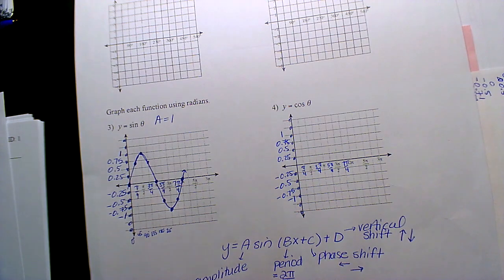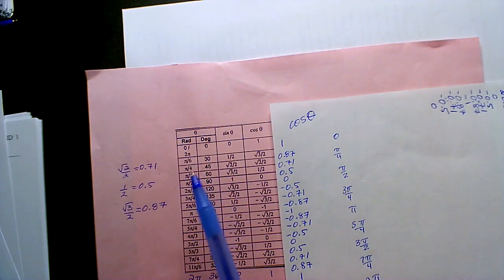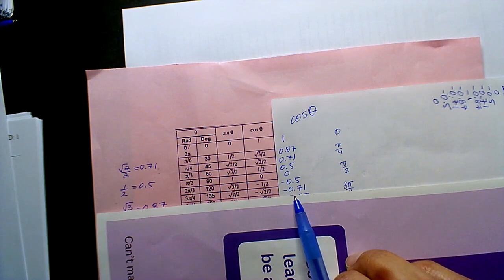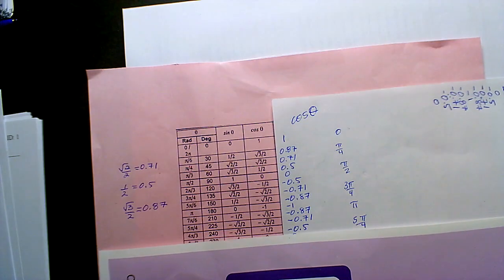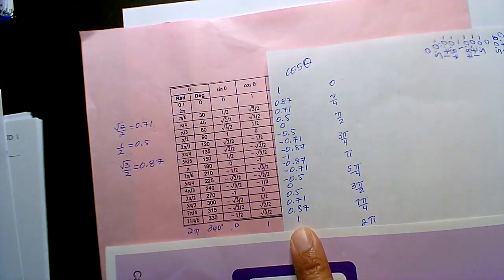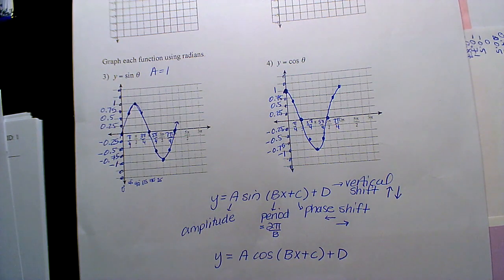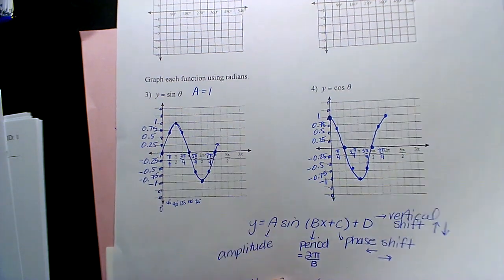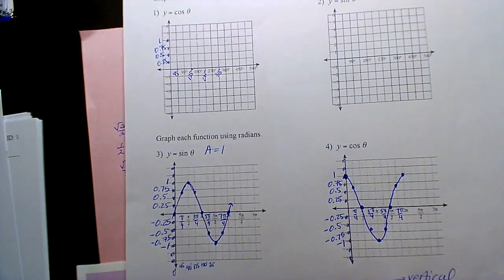4.1.25 im3 #1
cosine function graphing